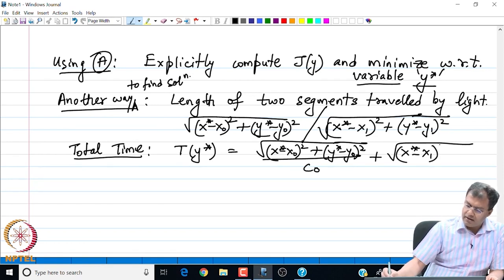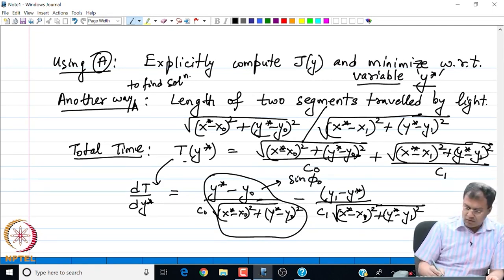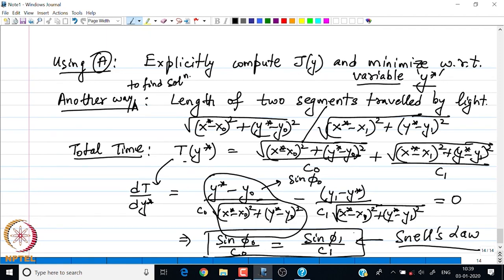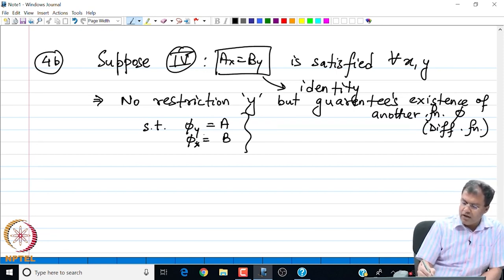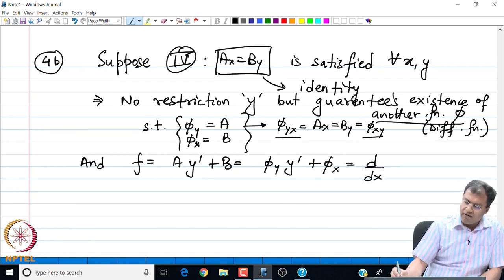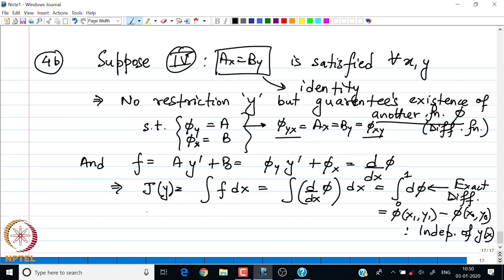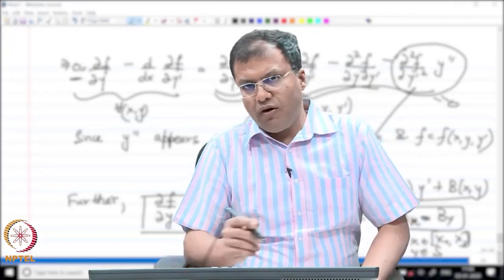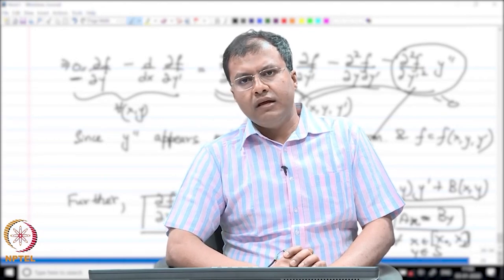Special cases / Invariance, Existence and Uniqueness of solutions - Part 03